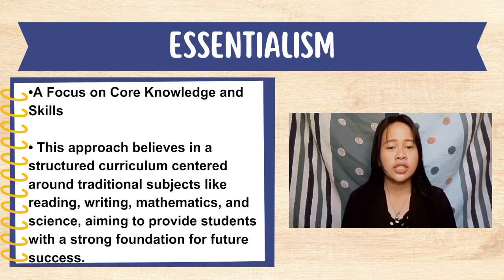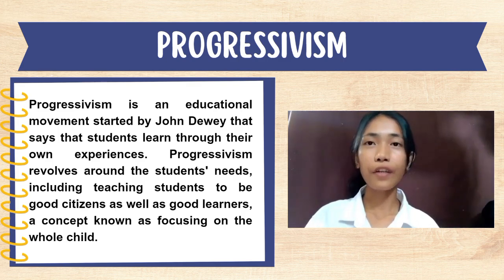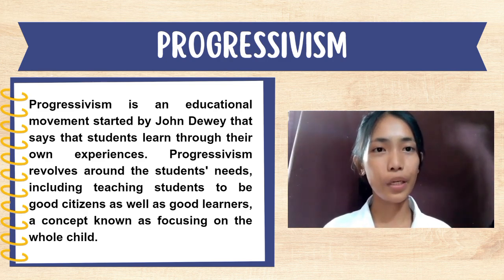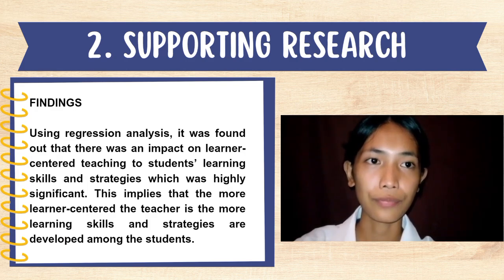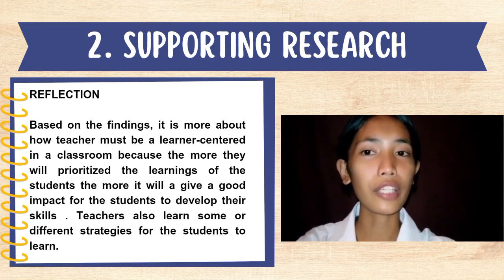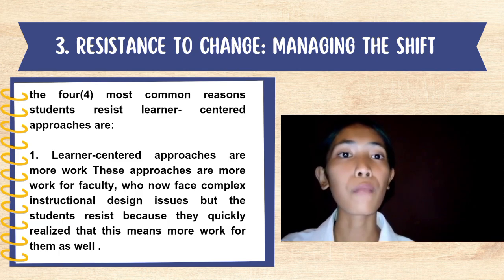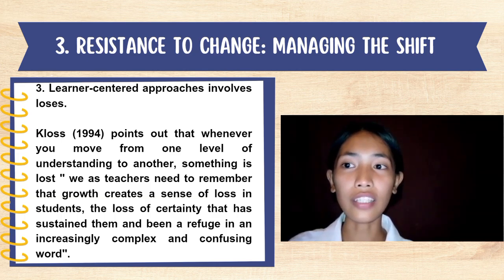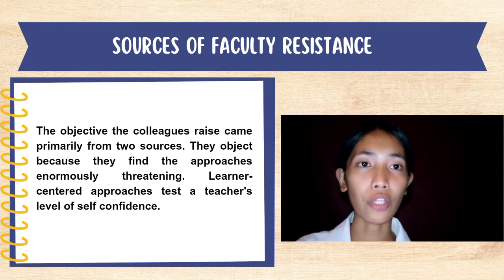FACILITATING LEARNER-CENTERED TEACHING: THE LEARNER-CENTERED APPROACHES- STUDY HUB 2